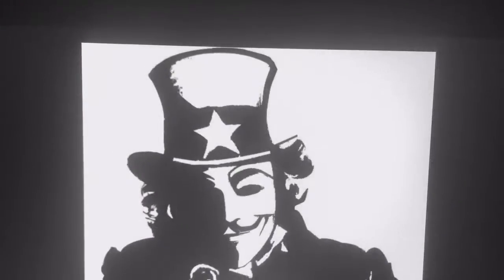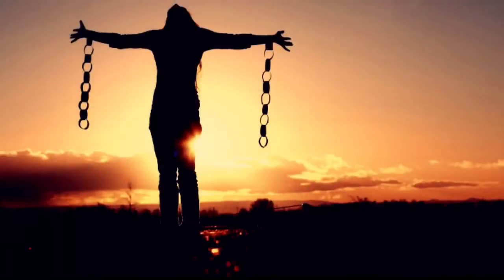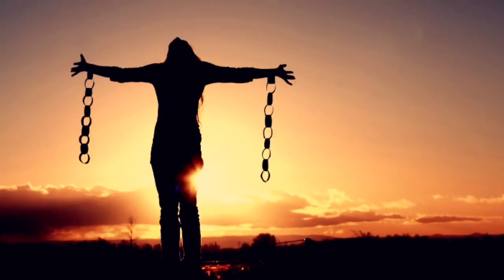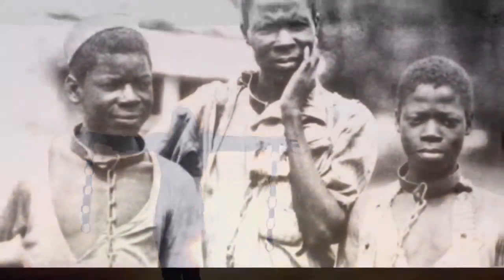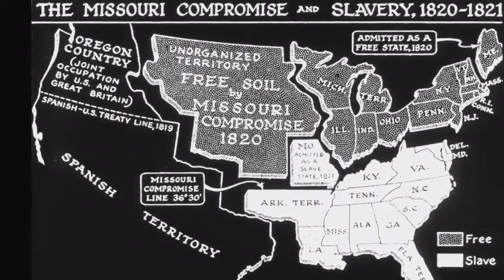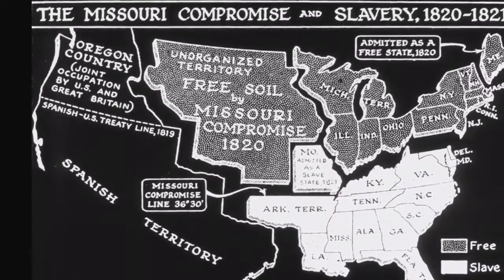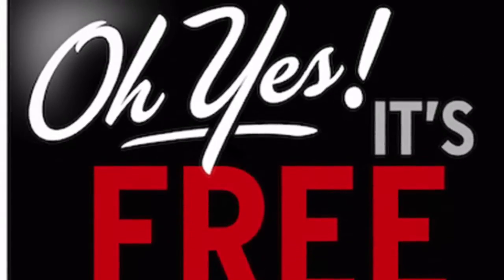My History project